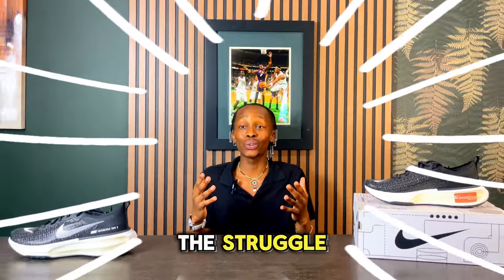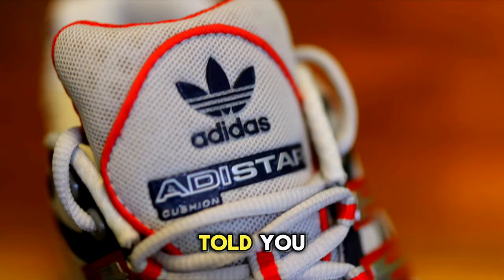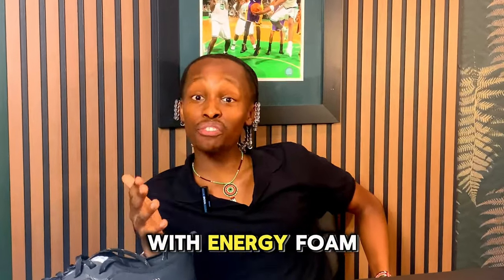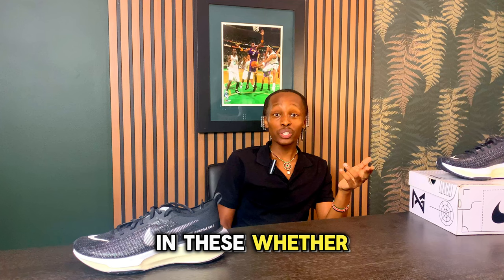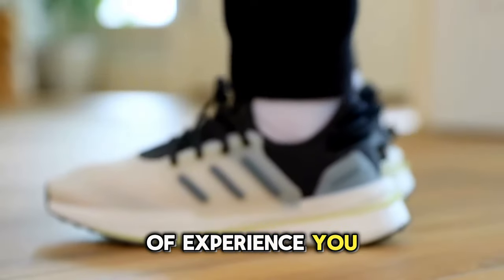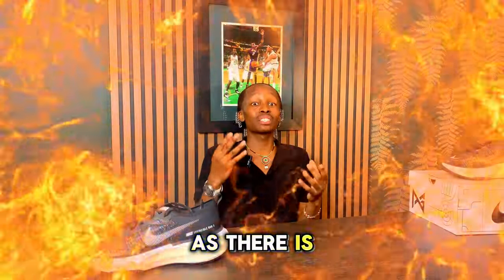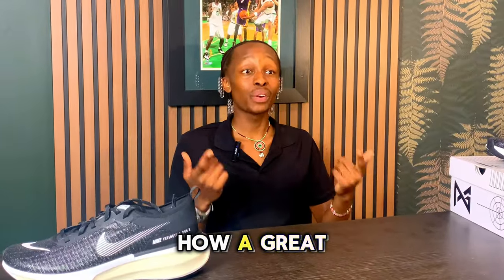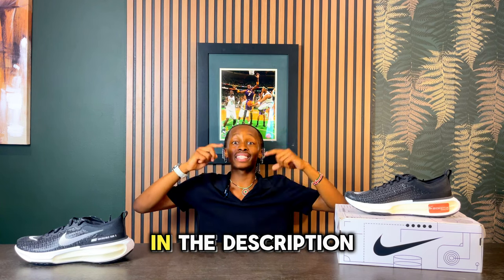Top 10 Most COMFORTABLE Everyday Budget Sneakers For 2024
Top 10 Most COMFORTABLE Everyday Budget Sneakers For 2024! Looking for the Top 10 Most COMFORTABLE Everyday Budget Sneakers For 2024! Well, in this video, i'll be going over the Top 10 Most COMFORTABLE Everyday Budget Sneakers For 2024! I will have different brands in this Top 10 Most COMFORTABLE Everyday Budget Sneakers For 2024 such as Nike, Adidas, and many more are included! Comment Down Your Favorite Sneaker From This List!

Video Chapters
00:00 Top 10 Most COMFORTABLE Everyday Budget Sneakers For 2024!
00:43 Adidas Adistar Cushion [$53]
01:30 Nike Motiva [$77]
02:03 Salomon Glide Max TR [$96]
02:28 Adidas Yeezy 500 [$71]
02:53 Nike Journey Run [$63]
03:21 Nike Zoom Vomero 5 [$97]
03:43 Adidas X_PLRBoost [$64]
04:10 Honorable Mentions:
04:18 (1) Asics Gel Kayano 14 [$130]
04:27 (2) New Balance Fresh Foam X 1080v13 [$130]
04:50 (3) Nike Invincible 3 [$126]
05:13 Adidas Supernova Rise [$77]
05:31 Asics Gel 1130 [$95]
05:44 Vans Knu Skool [$75]

Sneaker Clips: @heskicks @SethFowler @elliotpage_ @kofuzi @ASICSGlobal @anthony.tai.

10 most comfortable shoes
best comfort shoes
most comfortable sneakers
best everyday shoes
top 10 most comfortable shoes
top 10 everyday shoes
top 10 running shoes
comfortable sneakers 2024
Elliot page
Sneakers
Jordan
Yeezy
Nike
Adidas
On foot
yeezy
hes kicks
hes kicks most comfortable
hes kicks new balance
most comfortable shoes
top 10 comfortable sneakers
hes kicks adidas
aaron_miako
AA
AAron
Miako
aaronmiako